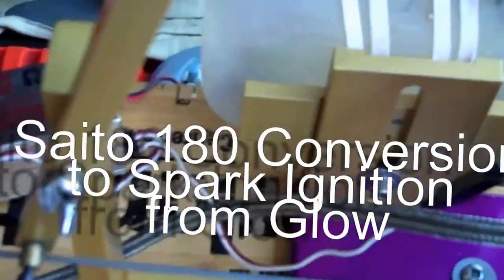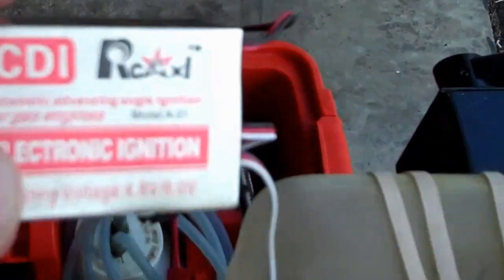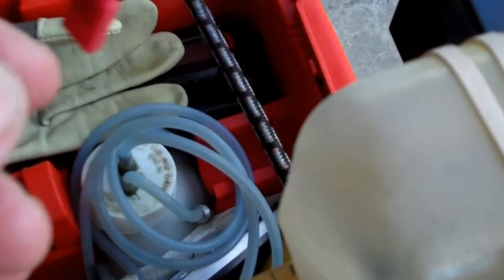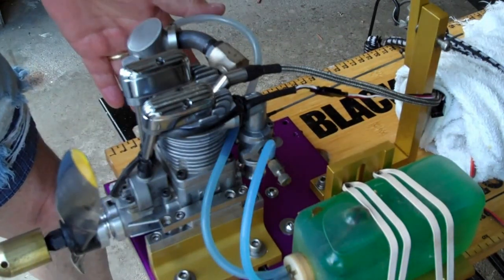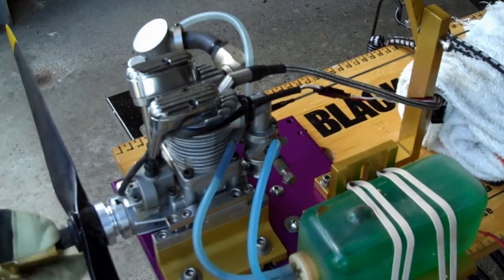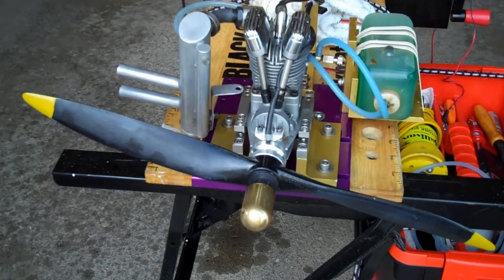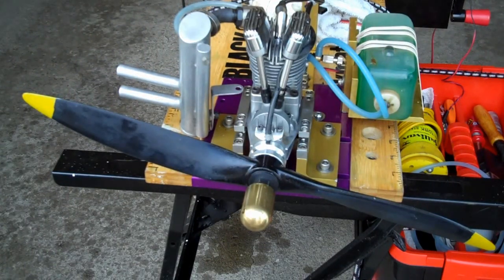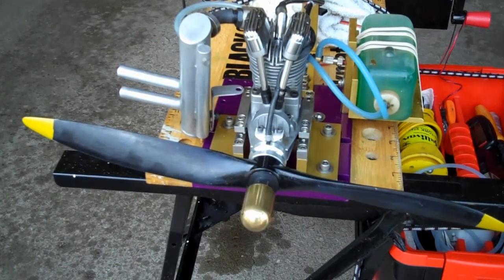Saito 180 conversion to Spark Ignition from Glow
saito 180 cenversion to RCxcl spark digital ignition